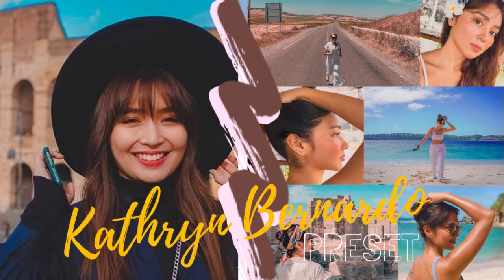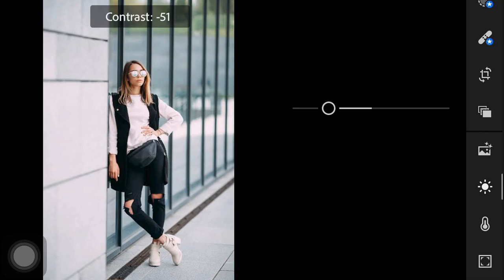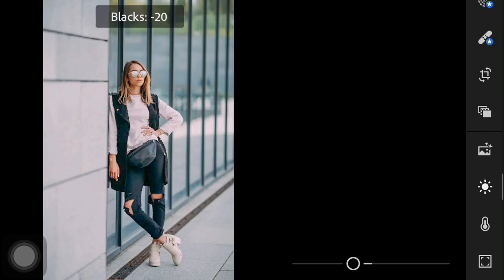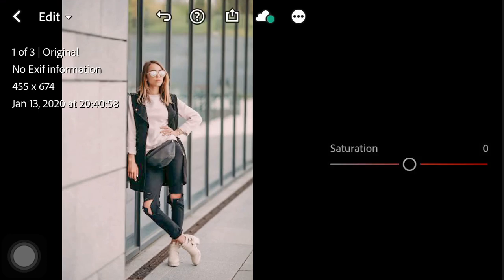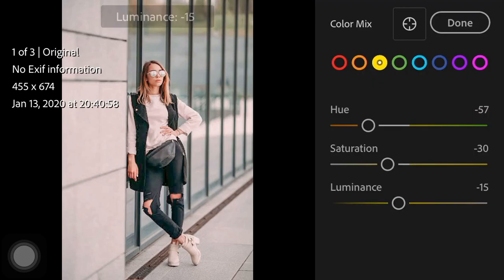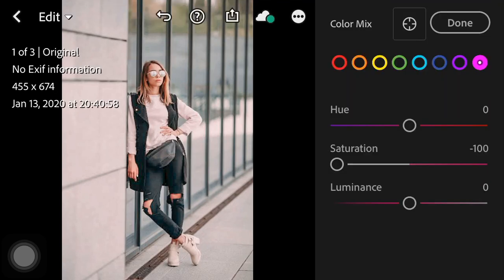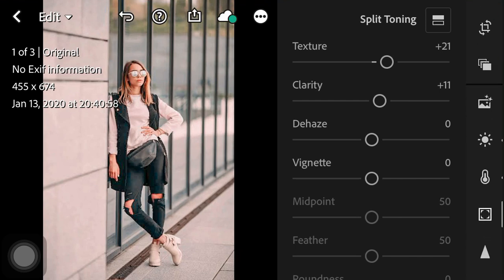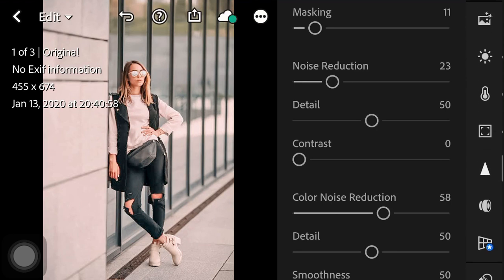Lightroom Mobile Preset Free DNG | Kathryn Bernardo Inspired Preset | KathNiel Lightroom Tutorial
In this video I will show you how to edit Kathryn Bernardo's inspired preset using Lightroom Mobile.

NOTE: Sometimes presets don’t work on every photo, so try to edit some settings manually to get better results.

JHT Edits 2020